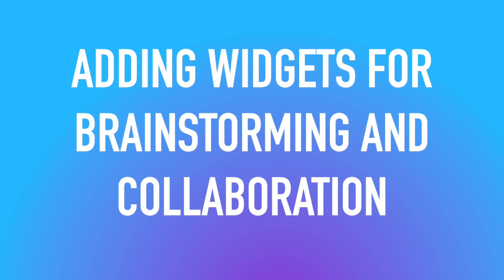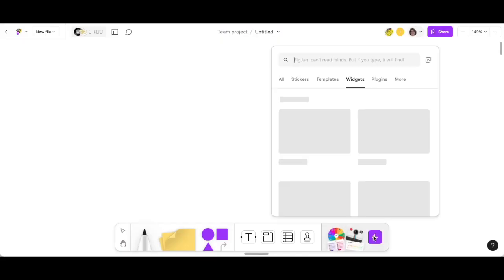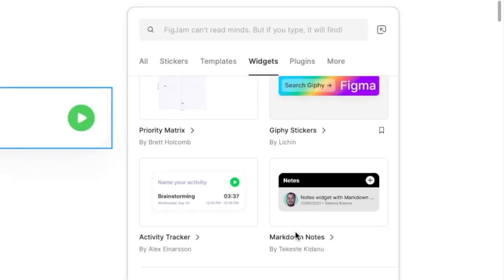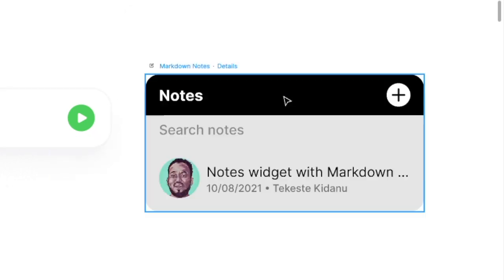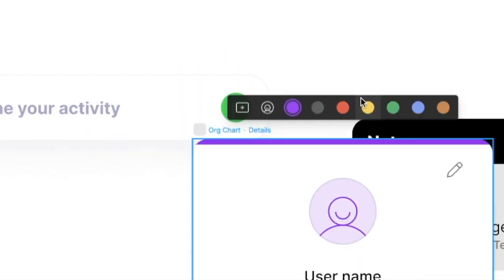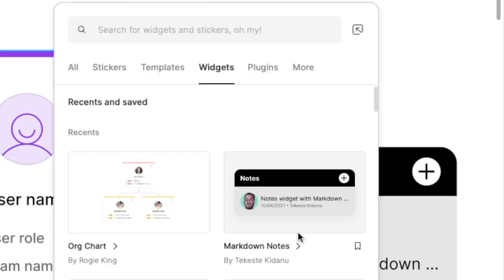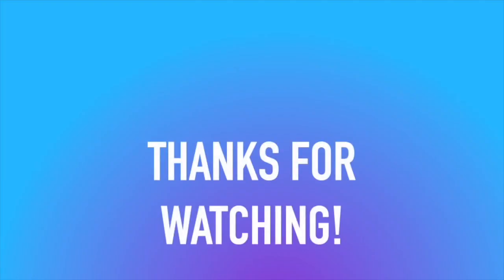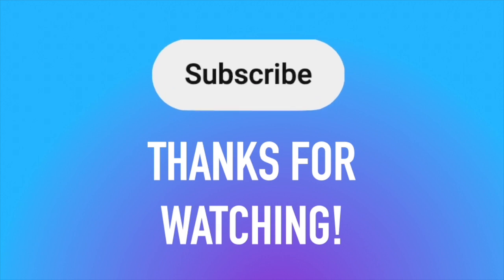Widgets for Collaboration in Figma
This video demonstrates some of the widgets that can be used for student collaboration in Figma.